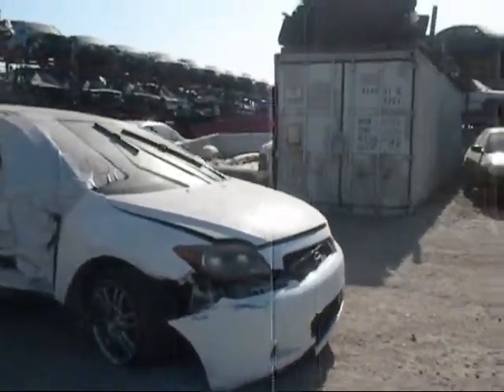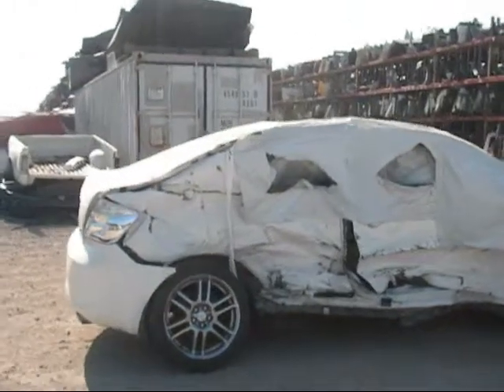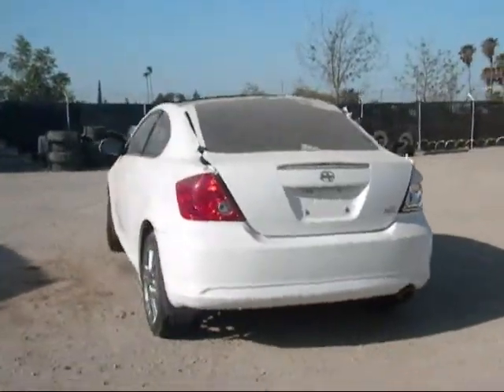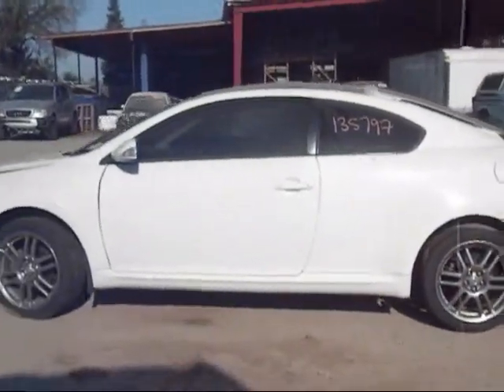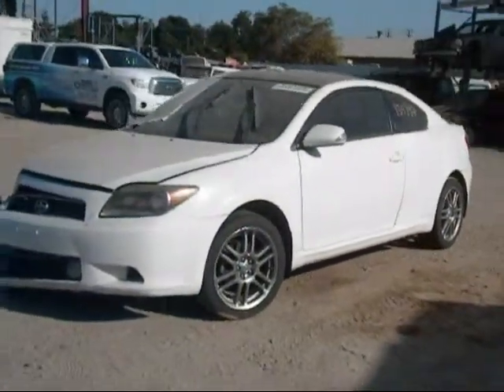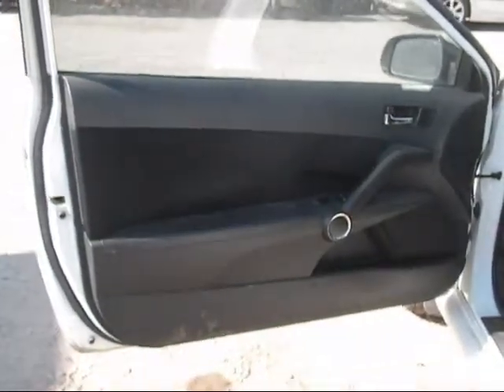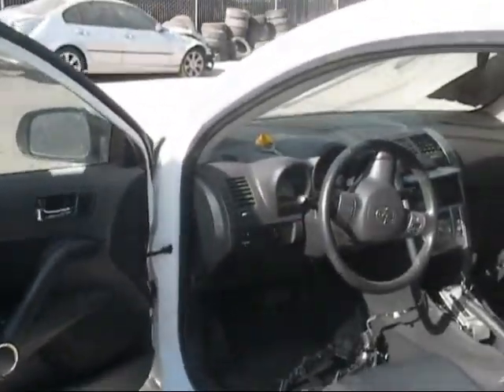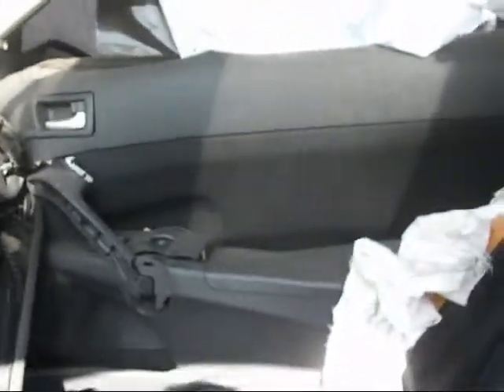2006 Scion TC 14109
Welcome to Fresno TAP Recycling today we are showing a 2006 Scion TC that we will be parting out soon. If you are interested in any part of this car please don't hesitate to give us a call at or you can find parts of this vehicle being sold on our ebay store page fresno_tap_recycling. You can find more pictures of this car and many more Japanese made cars on our you can even "like" us on facebook. If you are local you can come into our store we're located at 4688 South Chestnut, Fresno, CA 93725, just look for the red van in the sky.